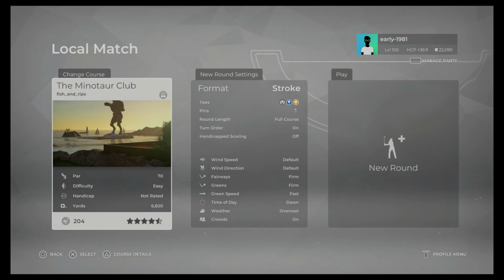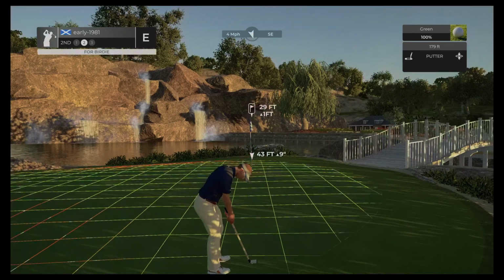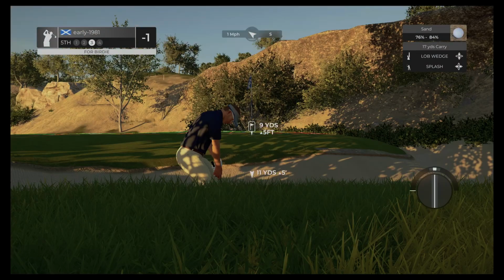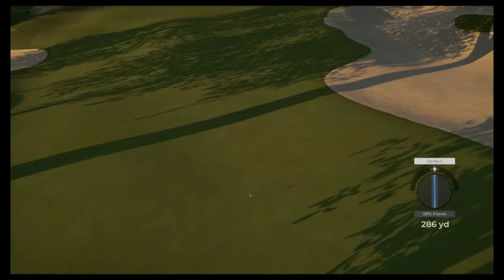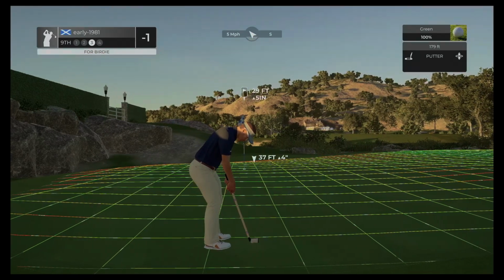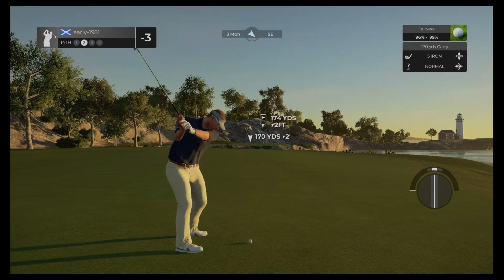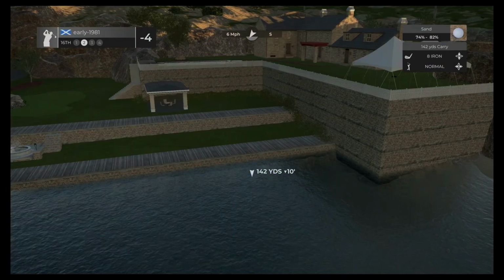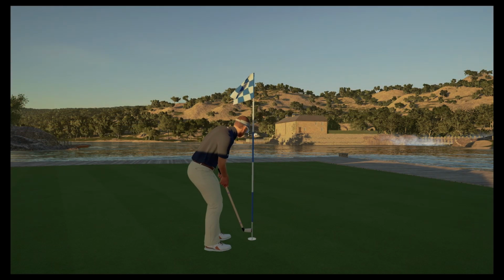PGA TOUR 2K21 - Minotaur Club (4K Ultra HD Gameplay)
I play the Minotaur Club a fun fantasy course on PGATOUR2K21 in 4K full Ultra HD